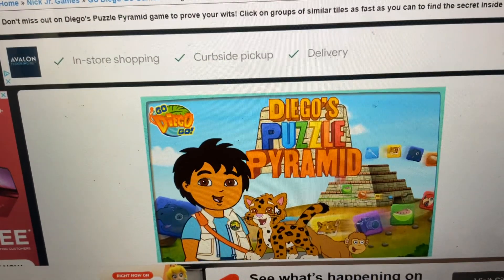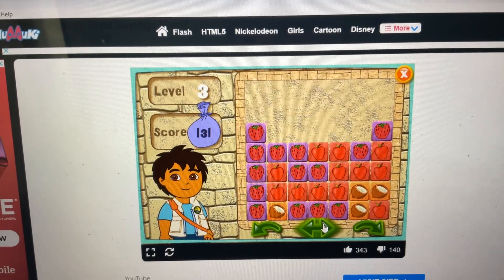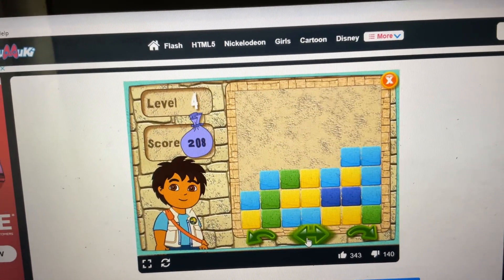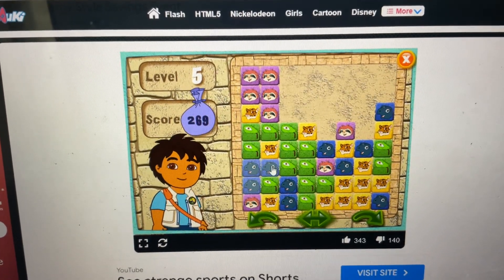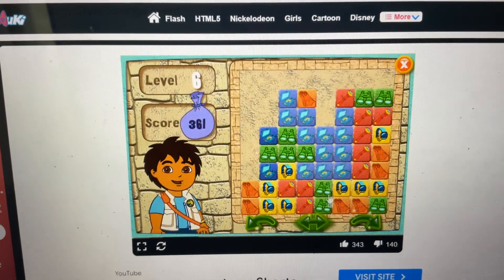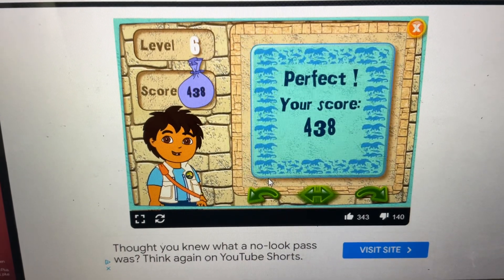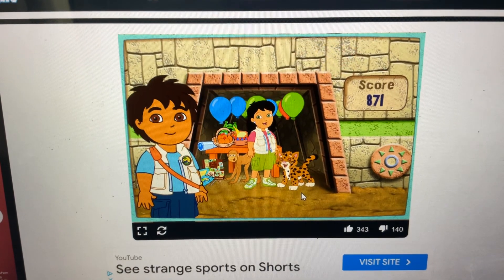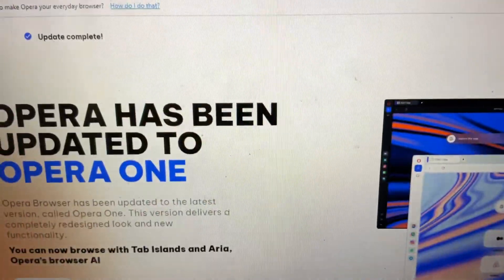Diego’s Puzzle Pyramid July 8 2023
Balloons
Blue- 1 2 & 5 balloons
Green- 3 4 6 & 8 balloons
Red- 7th Balloon